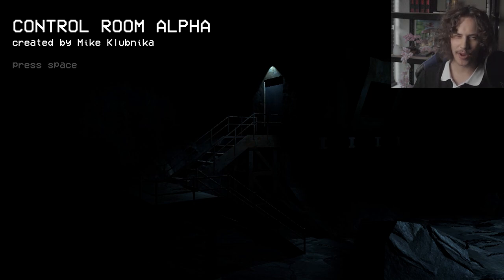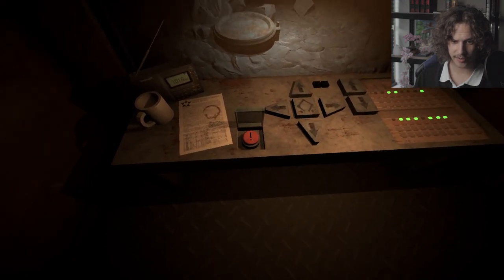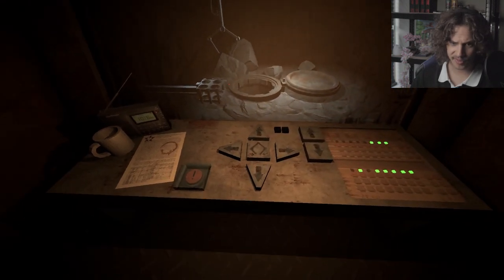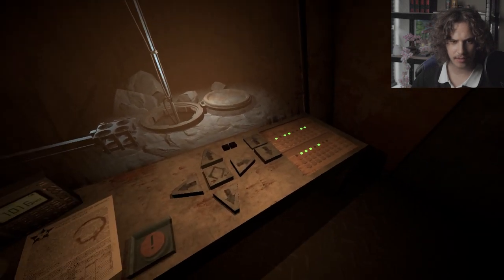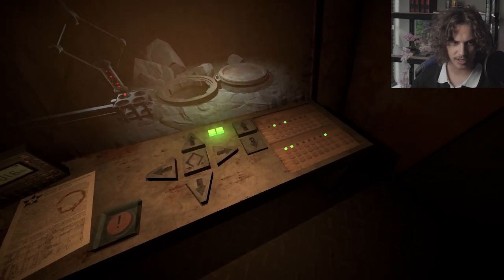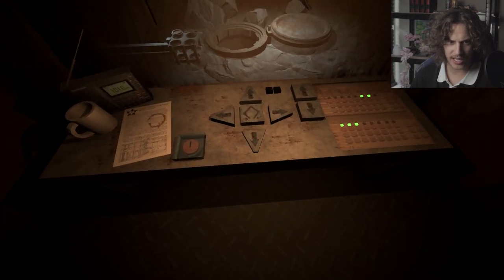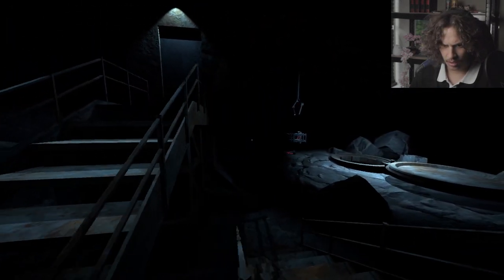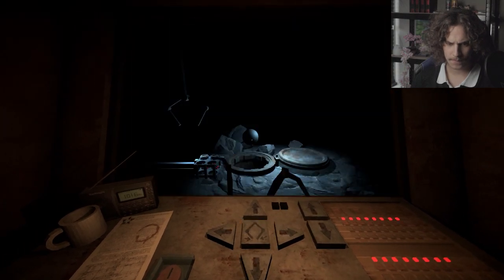BIG SPIDEY BOYS | Control Room Alpha - Unsorted Horror #2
Big crawly spidey bois are coming to get us